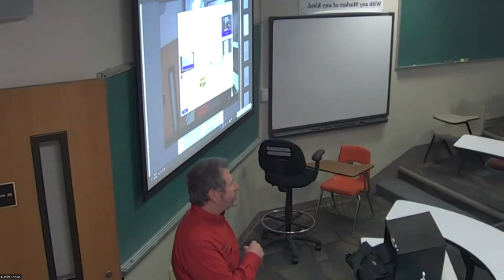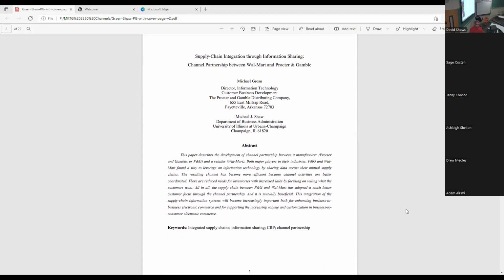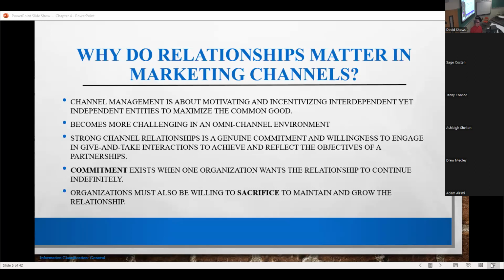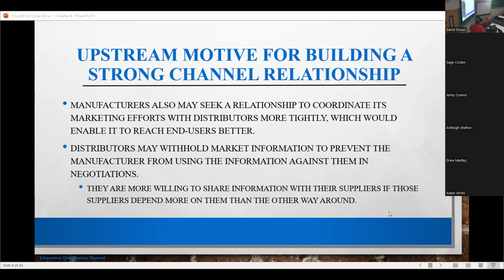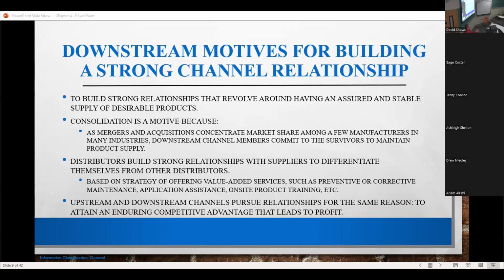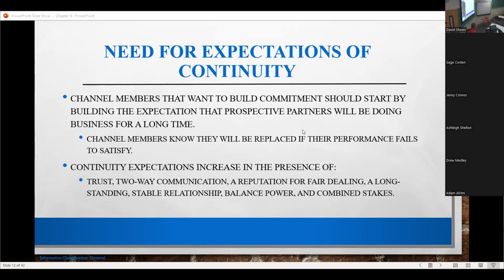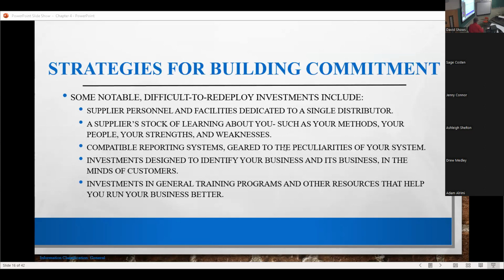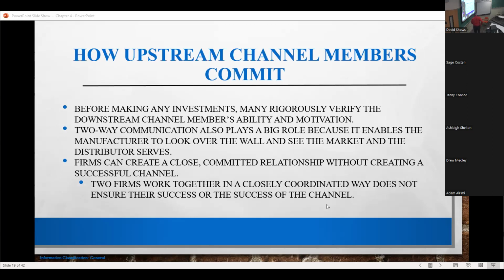MKT 3260 Recording - February 9th - 2:00pm-3:15pm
Beginning of Chapter 4:  Channel Relationships